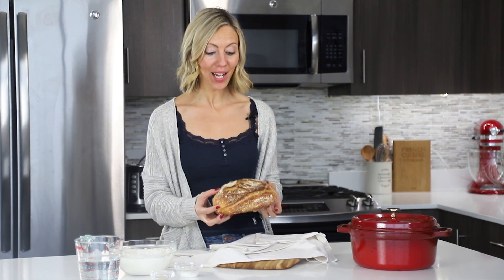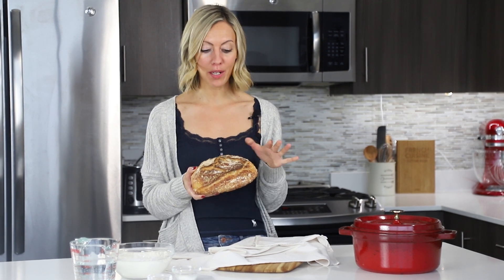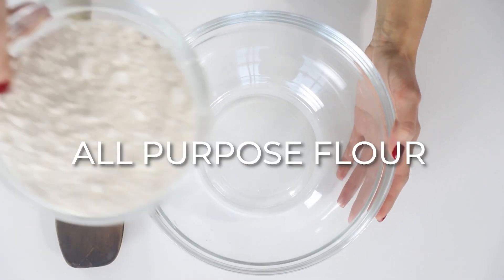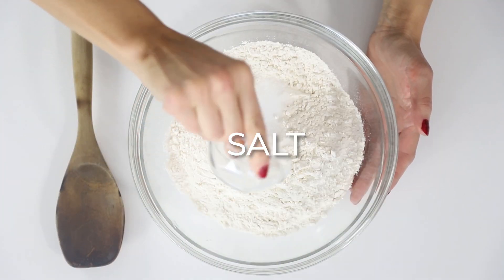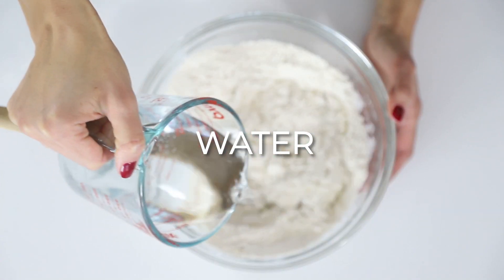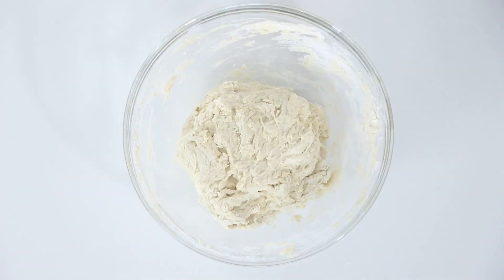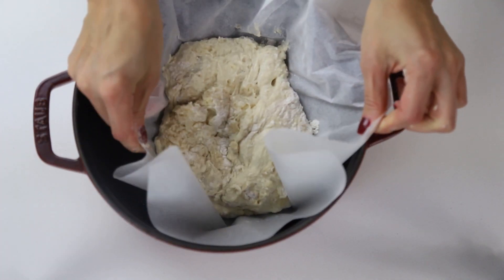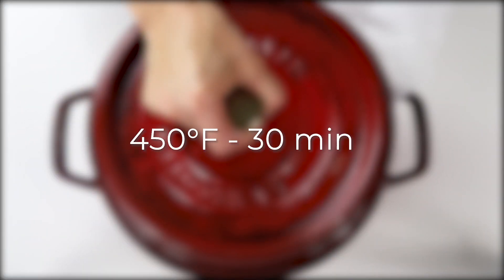Easy Classic No-Knead Bread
Learn how to bake bread at home – the easy way! Featuring a crispy crust and a soft, chewy texture, this no-knead bread is ridiculously easy to bake and tastes amazing. Go to the recipe